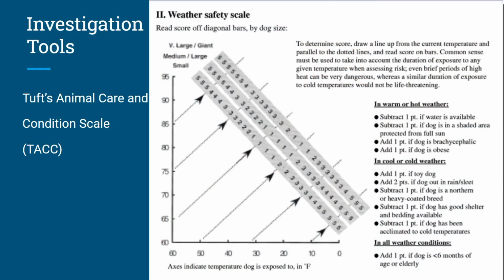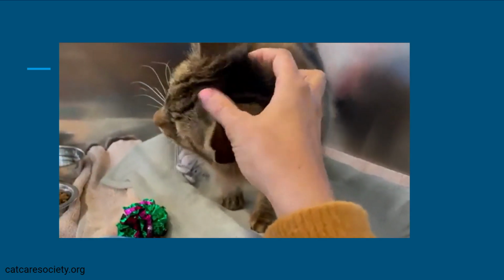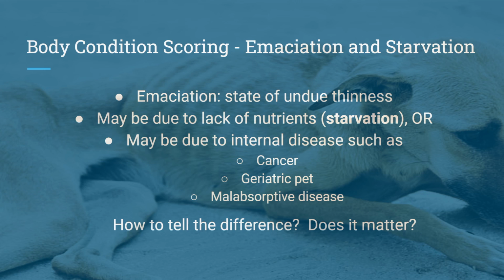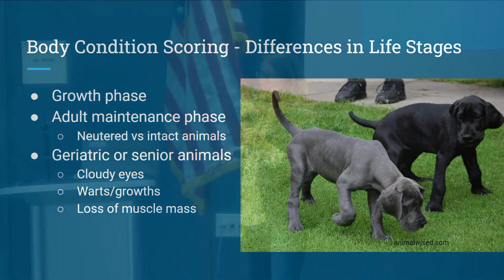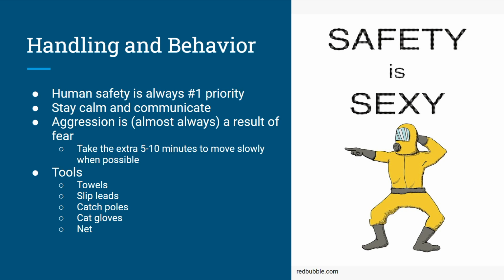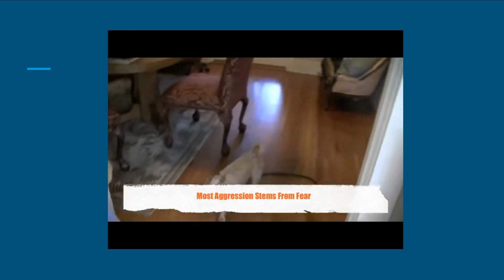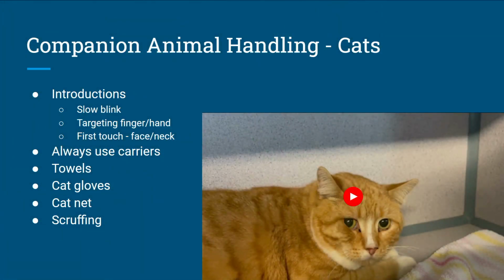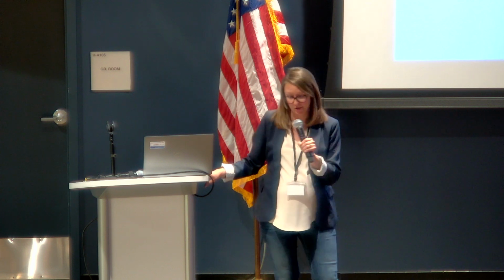BAP Conference 2023 - Session 5 continued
Companion animal cases- evidence collection & companion animal care and behavior

Presenters: Taylor Peterson, BAP Investigator; Dr. Claire Vaiden, BAP Veterinarian